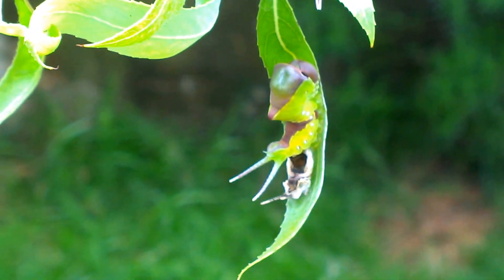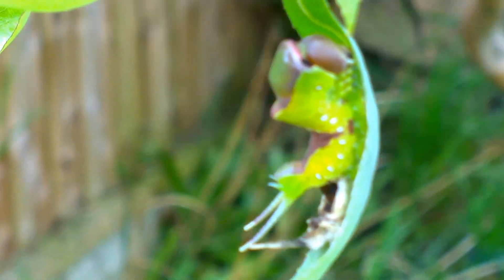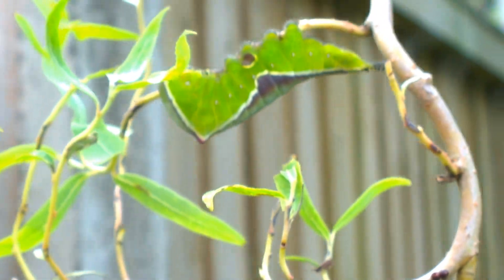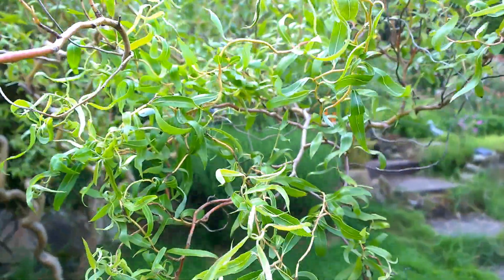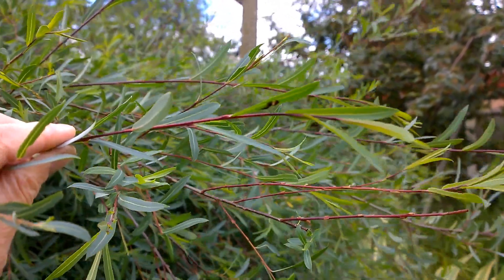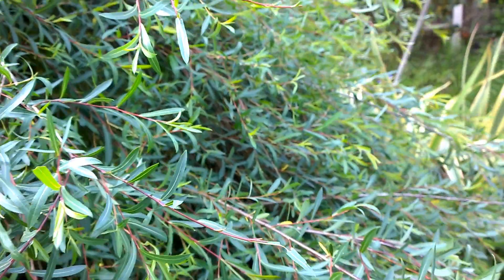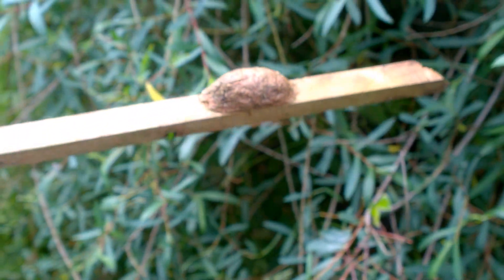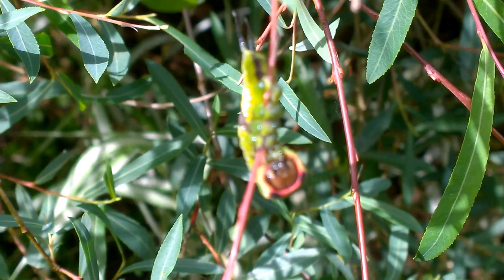Puss Moth caterpillars